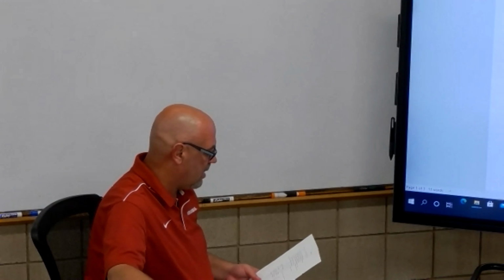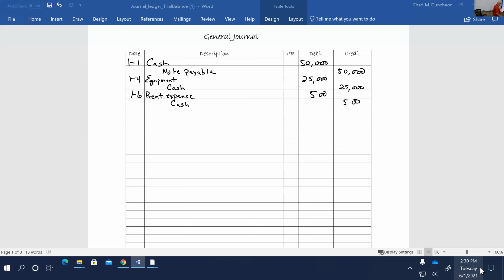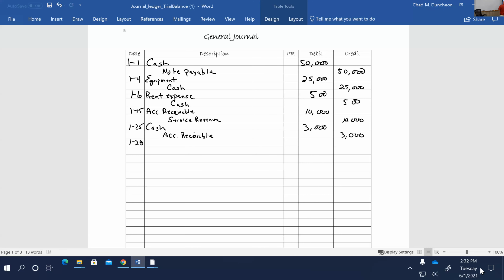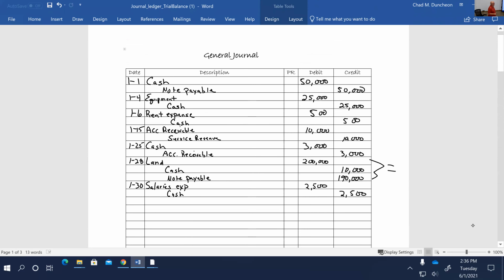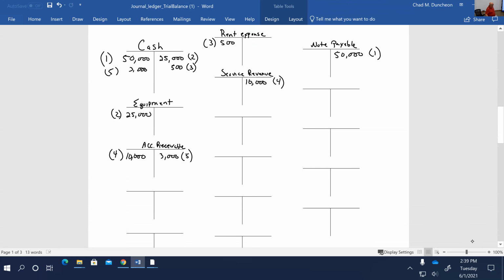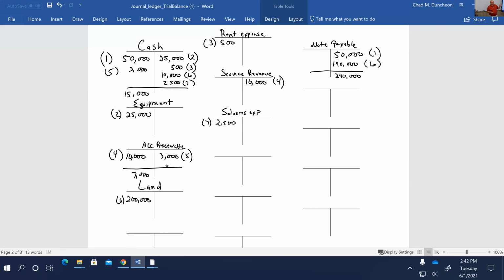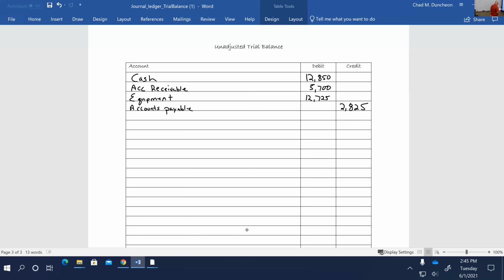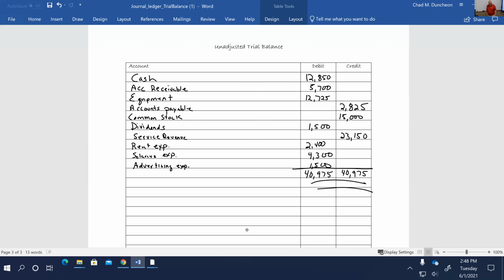Chapter 2 Handout 2 Answers